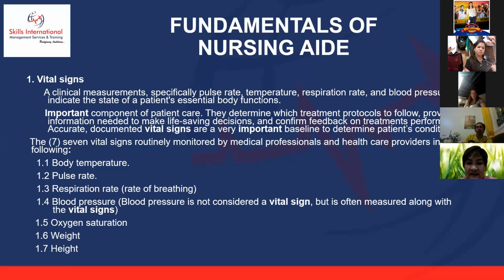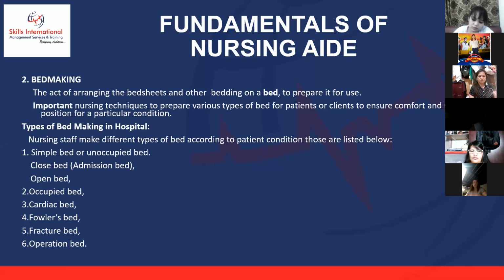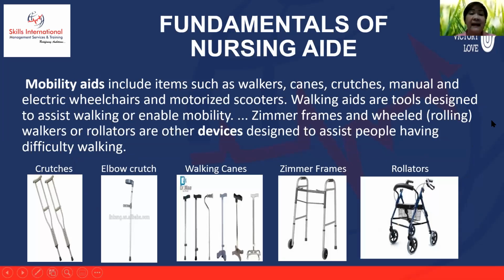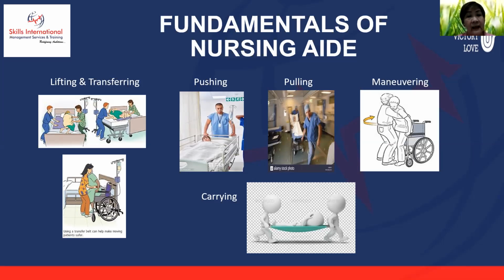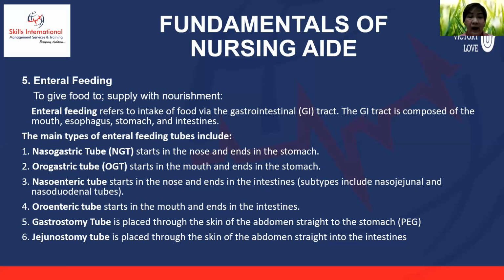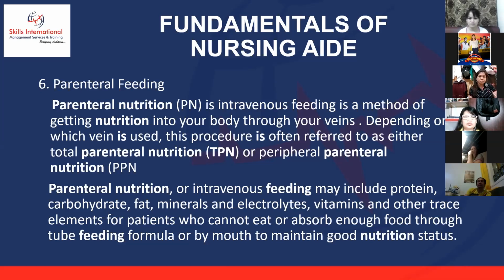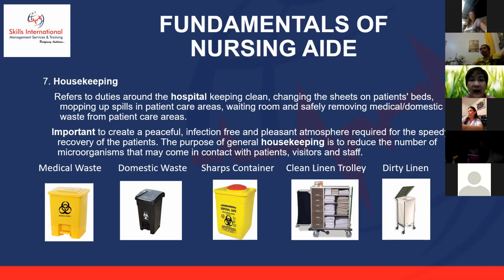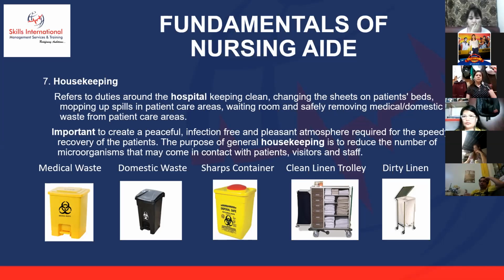Study in your own time and at your own pace, with helpful advice from our team whenever you need us.